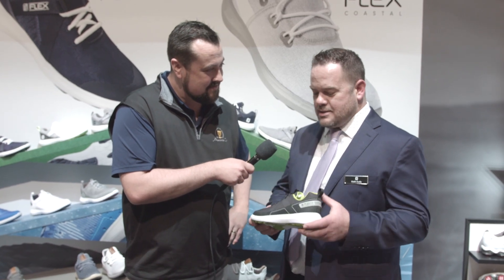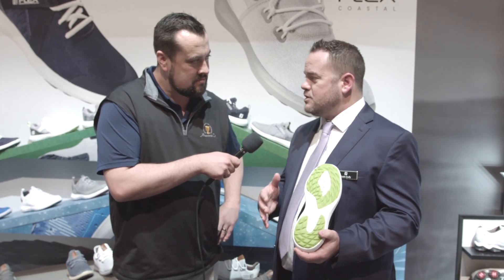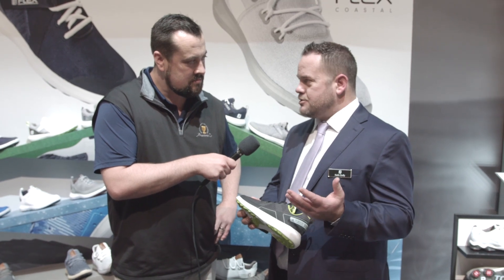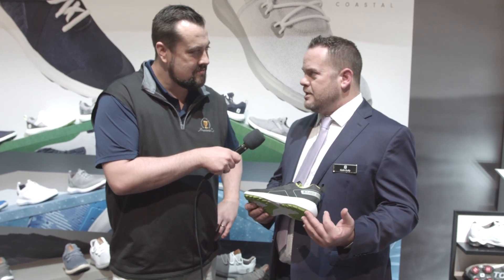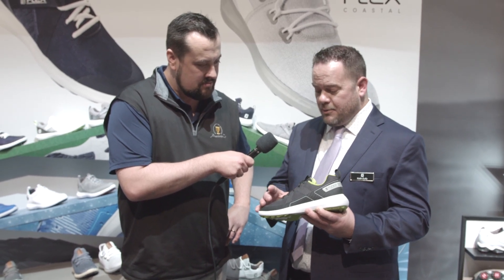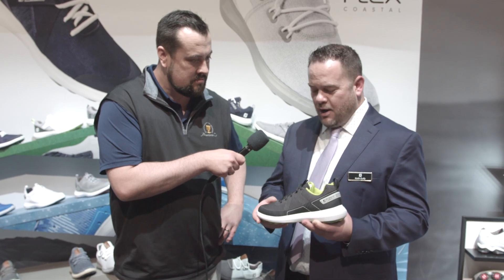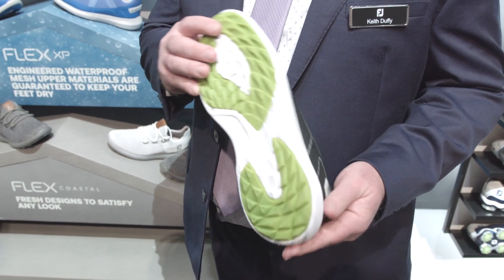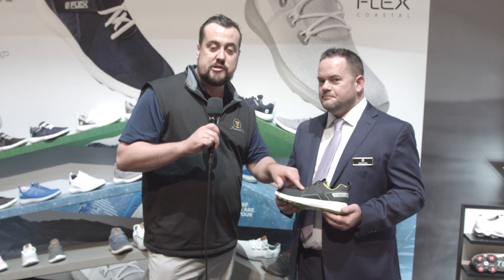2020 PGA Show: FootJoy Flex XP Shoes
AGD TV: Do you like to play early but hate the feeling of wet feet from dew? Then the new Flex XP shoes from FootJoy Australia New Zealand are just what you need.